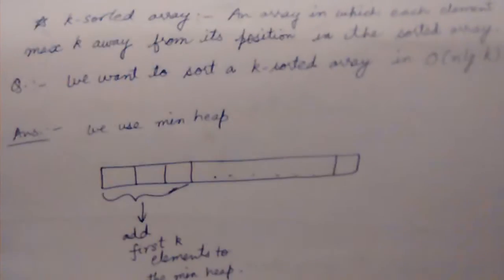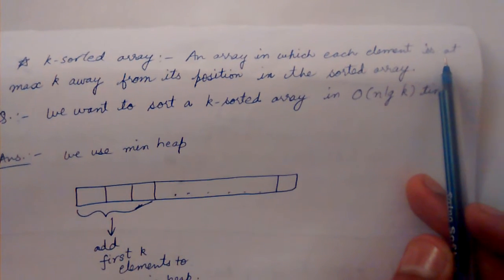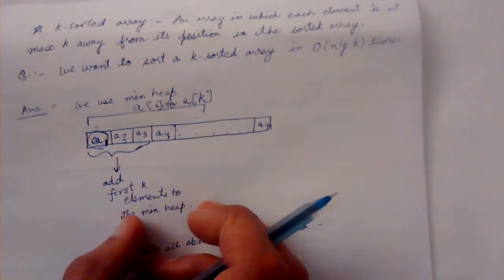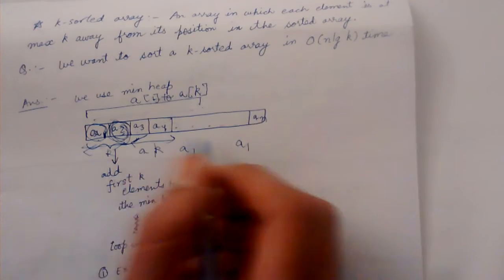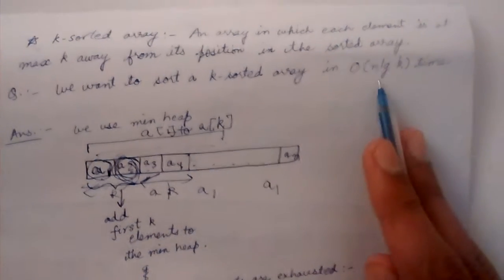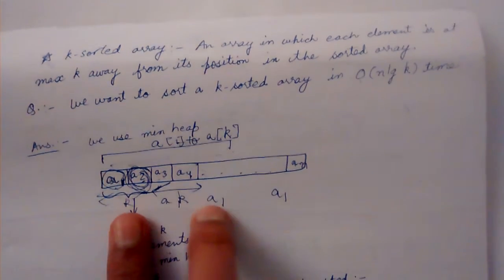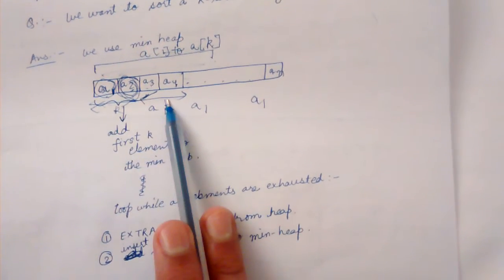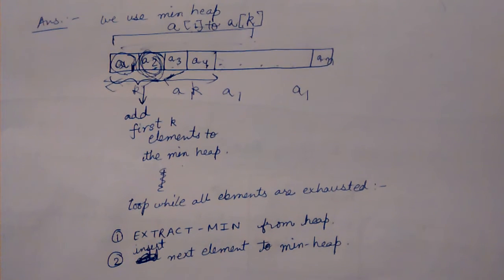sorting a k sorted array (min heap application)